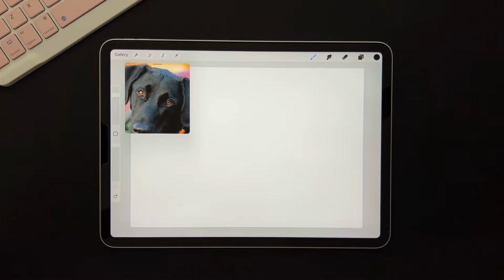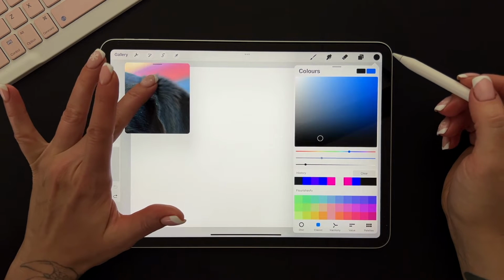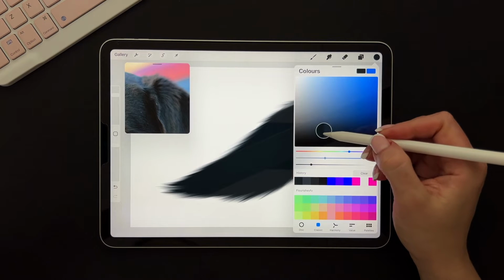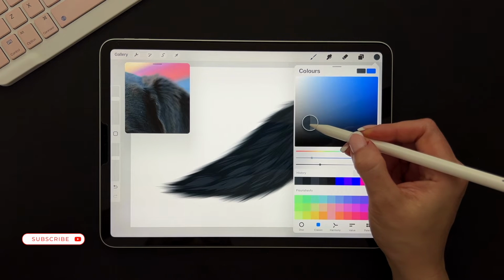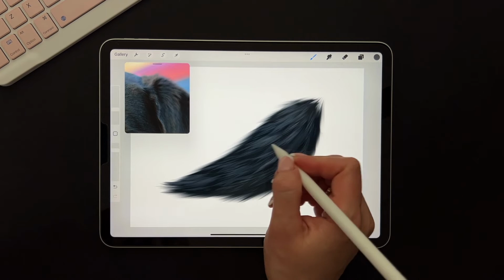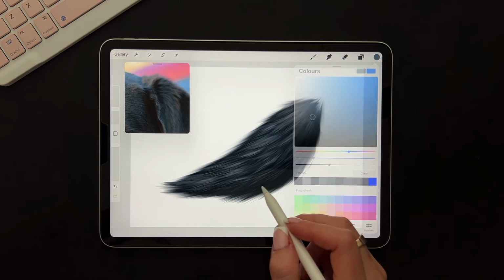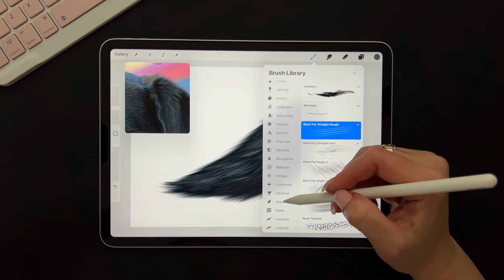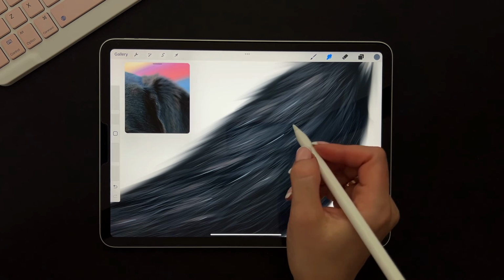How to paint realistic black animal fur in Procreate | Beginner digital art tutorial on iPad Pro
Hey there! In this video I'm looking into painting black animal hair which can be quite tough. I'm using my custom made brushes, but if you want to know how to use the default ones to achieve realistic fur, please watch the video linked below:

I hope this helps you to create amazing pet portraits! Happy creating 🧡

Reference image taken from unsplash.com / photographer Ryan Phillips.

Gear: iPad Pro 11'' 2020, Apple Pencil 2nd Gen, iPhone 13 Pro Max.